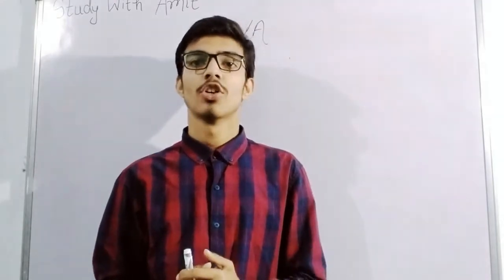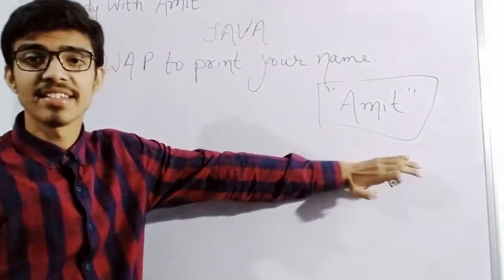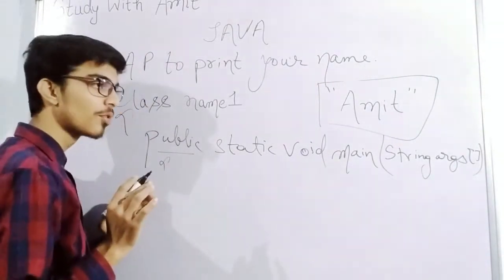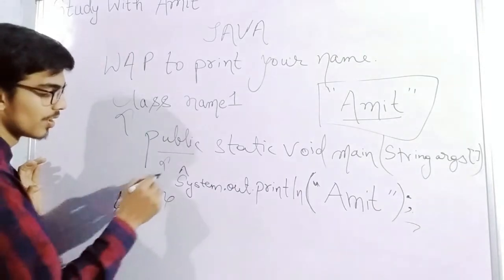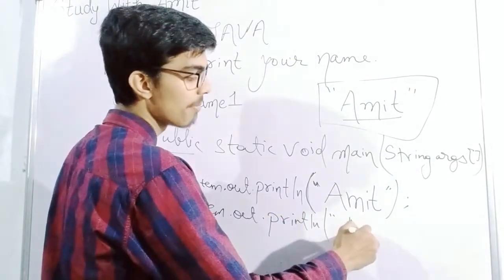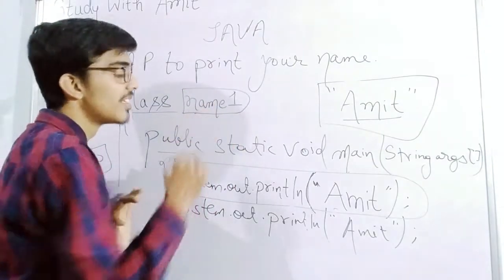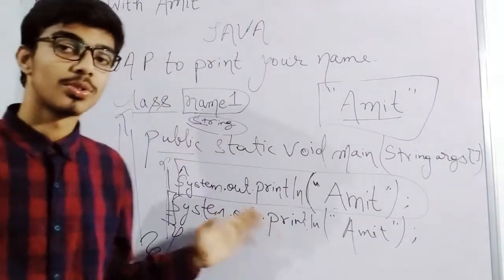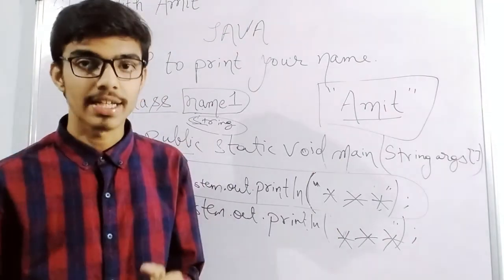First program in JAVA | How to print your name and address in java 2021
Write first program in java to print hello world. learn the difference between print() method and println(). We learn to create project and a new class in blueJ , java. How to compile your class

How to print your name and address in java 2021